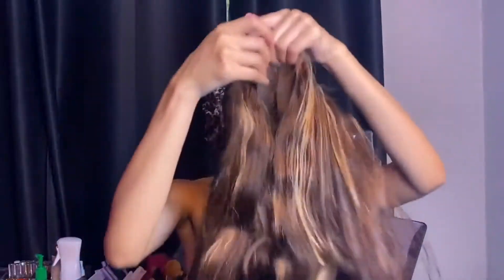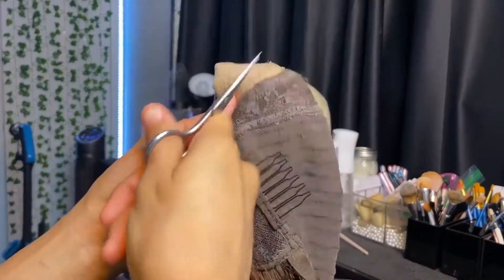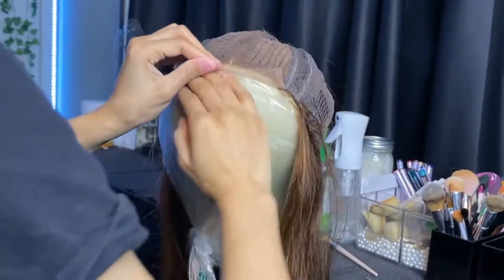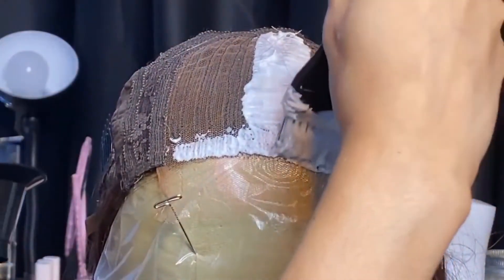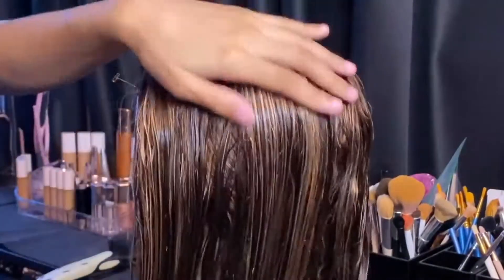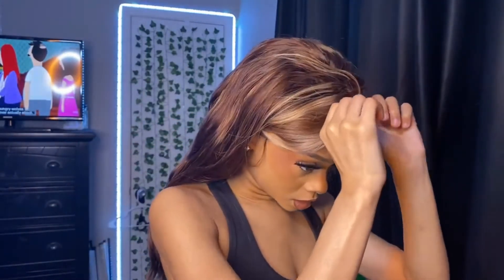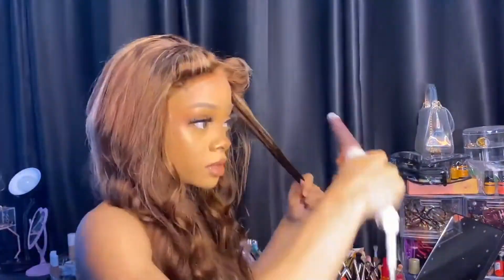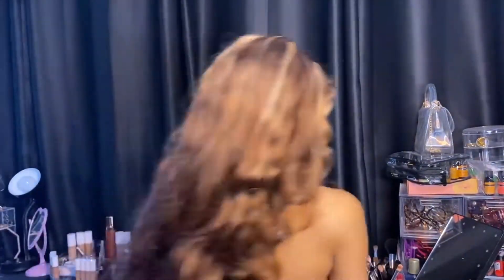Easy install,Style and Melt Honey Blonde Lace Wig.Sunber Hair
●▬▬▬▬▬ SUNBER HAIR▬▬▬▬▬●